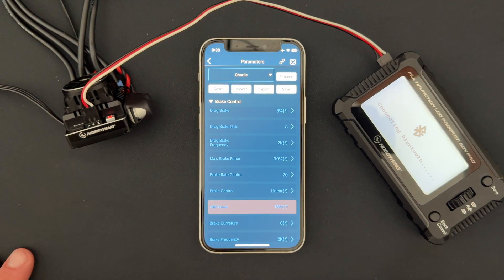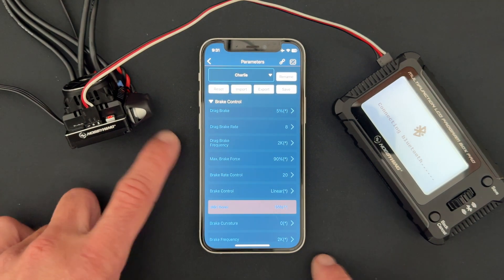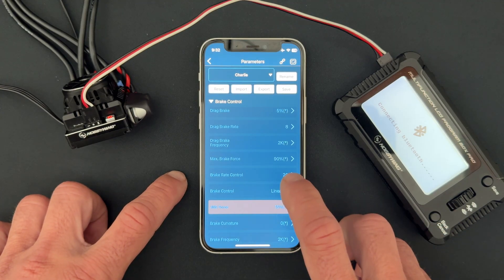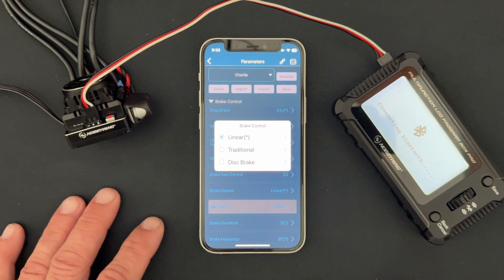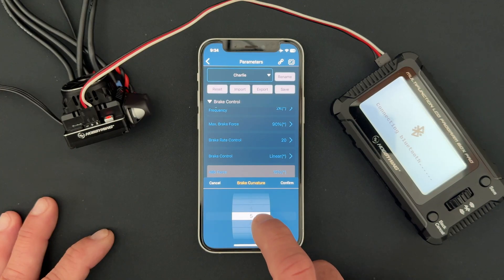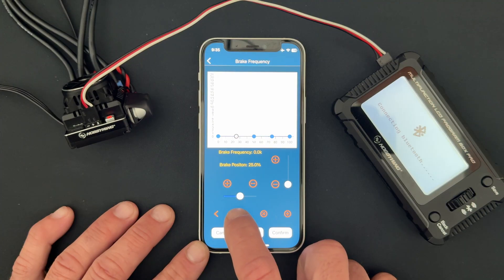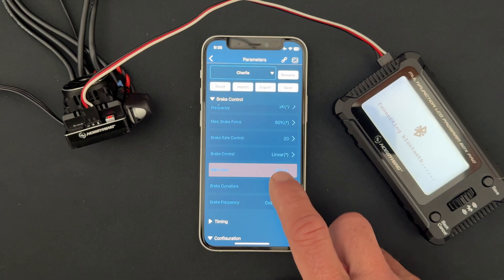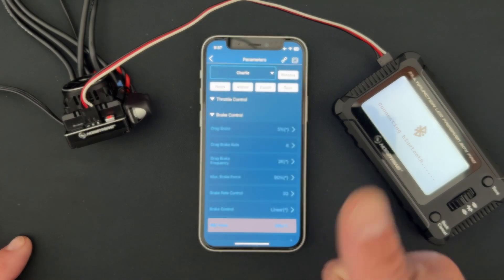XR10 Pro Brake Tuning - The Charlie Show - EP 422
Brake tuning can be a little tricky at times. This week we focus on the brake tuning options of the XR10 Pro G3 and G3X and how to use them.

RC Stuff - Anchor.fm/hobbywing

Cars & Trucks
QuicRun (starters)

Helicopters & Airplanes
Platinum Series
Flyfun Series
Skywalker Series
DRONE

Our mission: Help create memorable moments worldwide.
Instagram.com/Hobbywing
Twitter.com/Hobbywing_